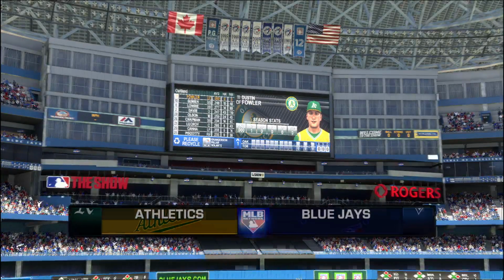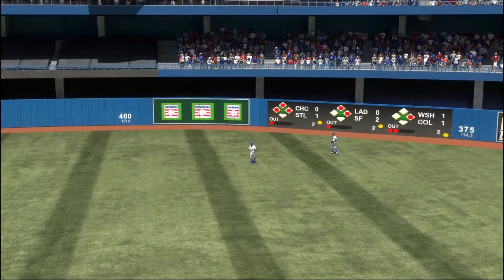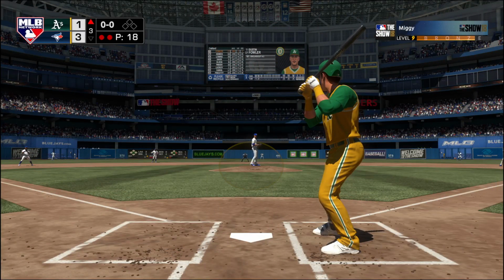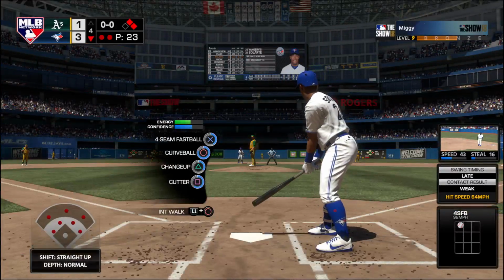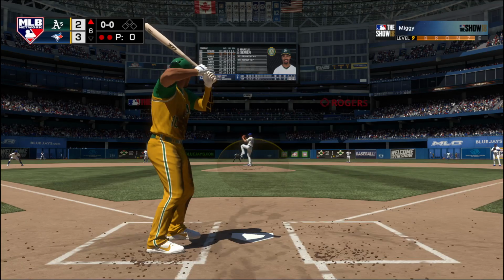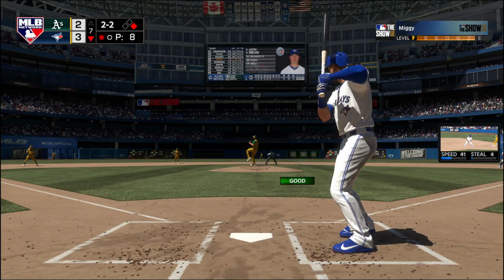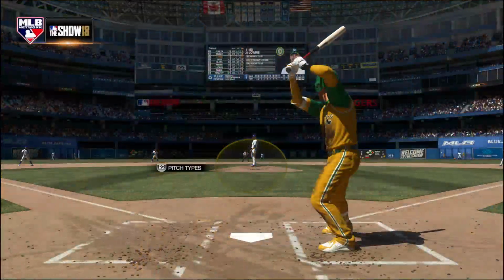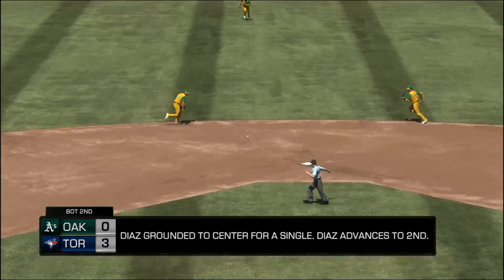MLB The Show 18 Online OAK at TOR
Streaming live to youtube from my PS4.